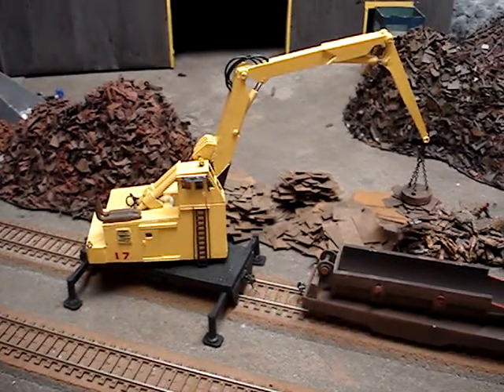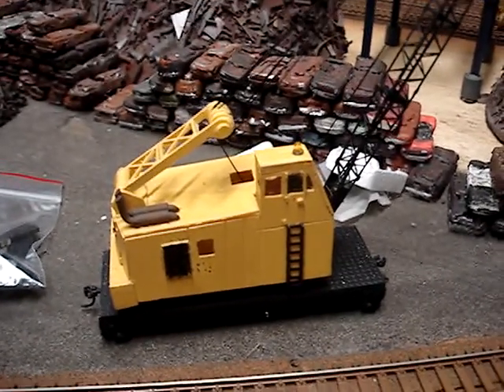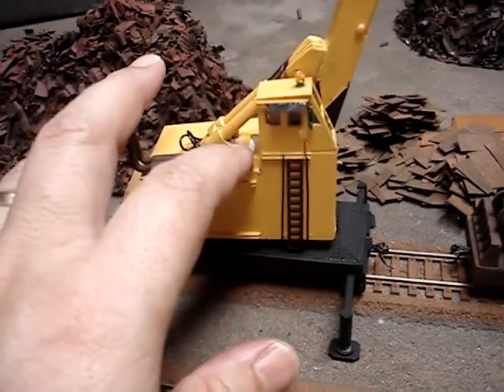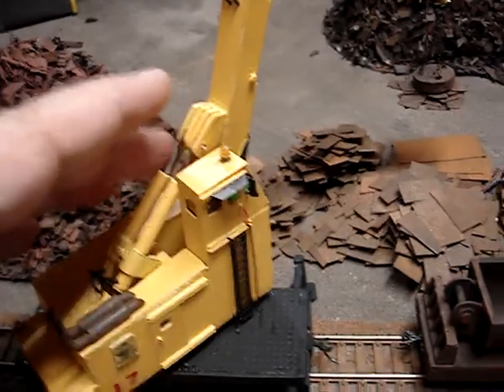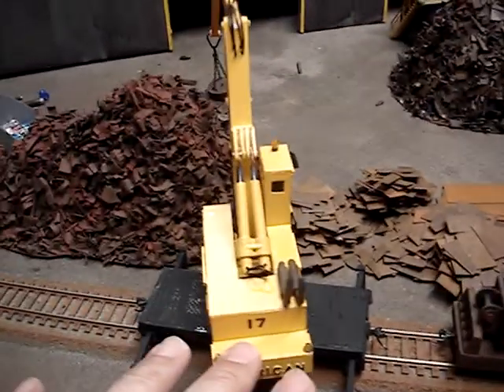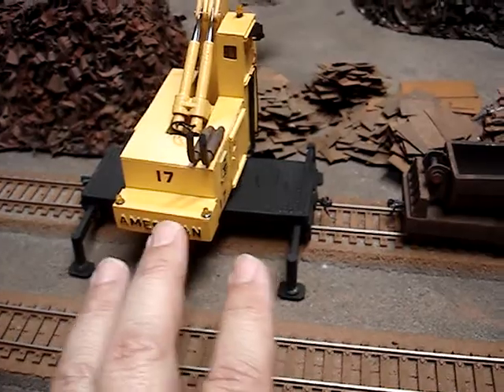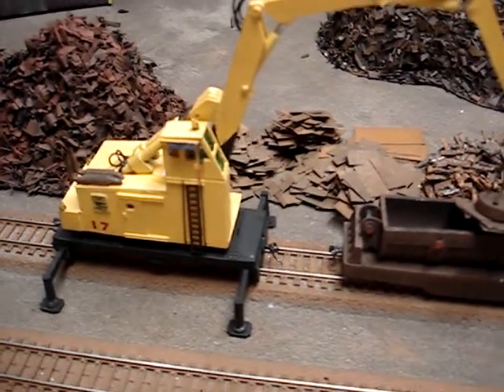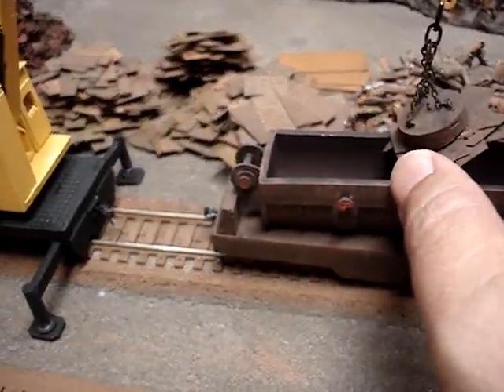HO Scale American/Ohio DEH-650 in Powerstick Configuration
Need your help if you live in eastern Canada. As of 2008 a American DEH-650 works in CP's MOW fleet. If you see this machine please get pictures & video of her in action. she is a very very rare machine.

The build went somewhat smoothly. The three piece boom was the hardest part of this build  . It was fun to build after the hunt for information on it. Some things have been changed from the original design. Mainly the main boom being beefer,hydraulics in different place and generally lopsided.
Best i could do.

17.